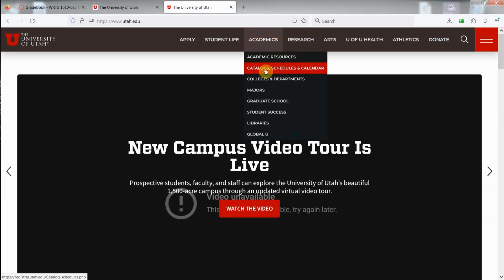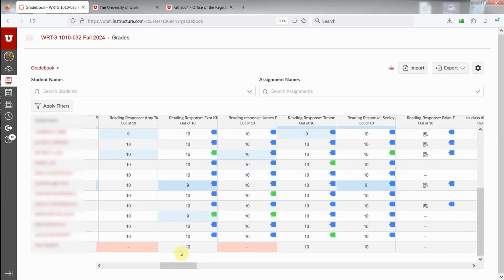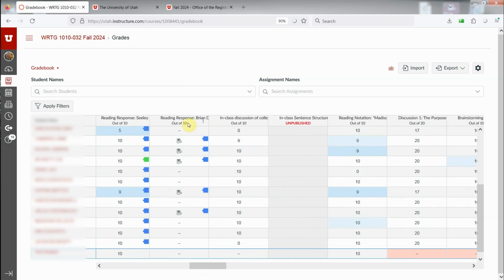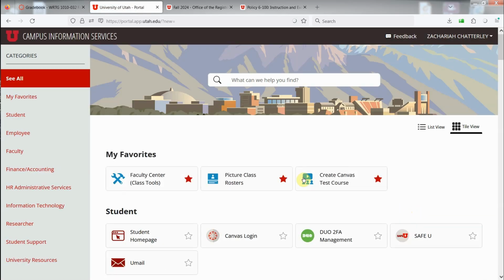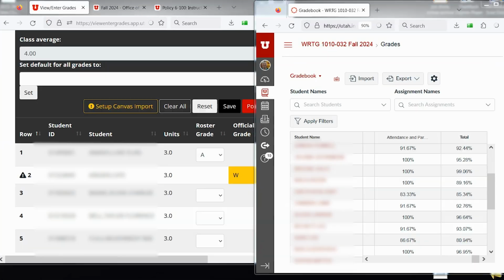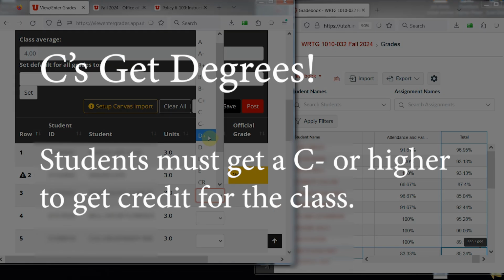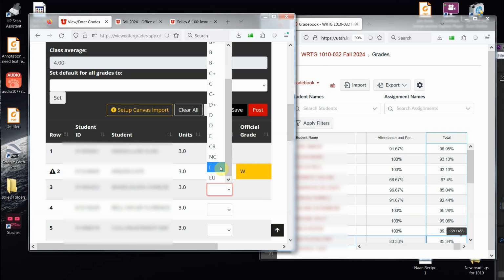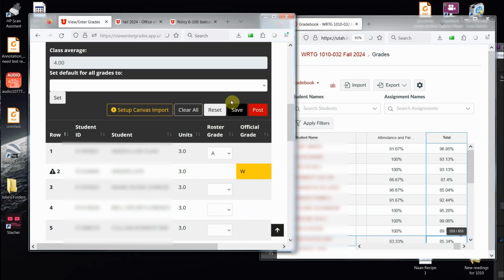Posting Final Grades in the CIS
This video covers posting final grades at the University of Utah. It discusses the Campus Information System and Canvas.